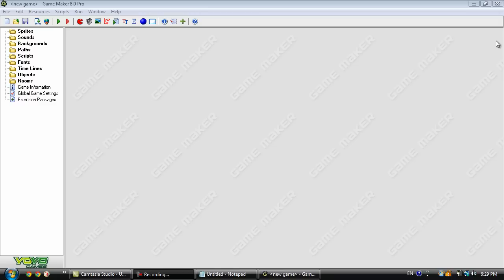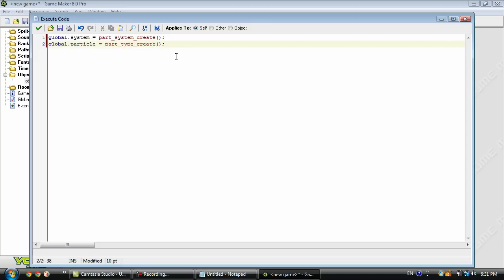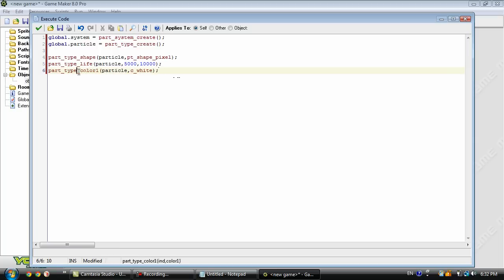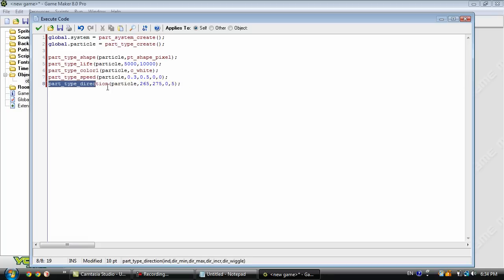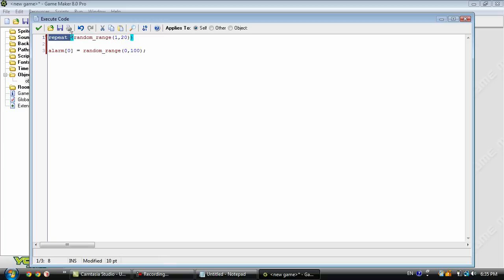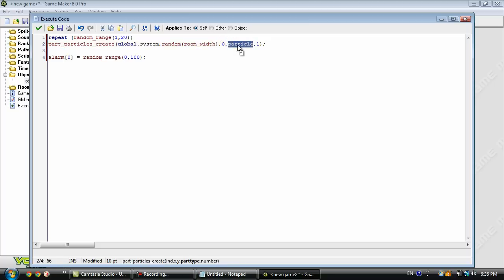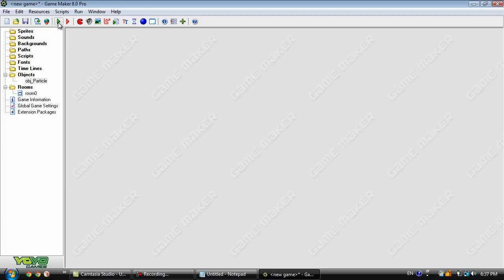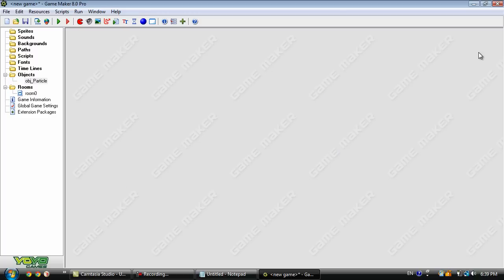Game Maker: Basic Particles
In this tutorial, I will show you how to make some basic particles. Merry Christmas!